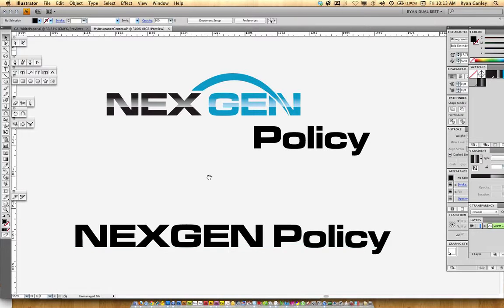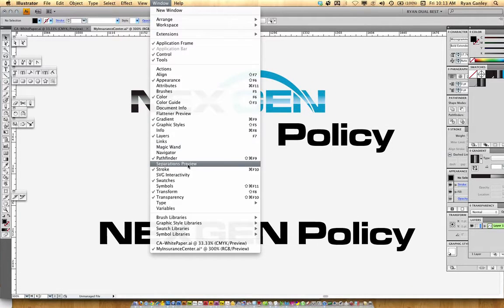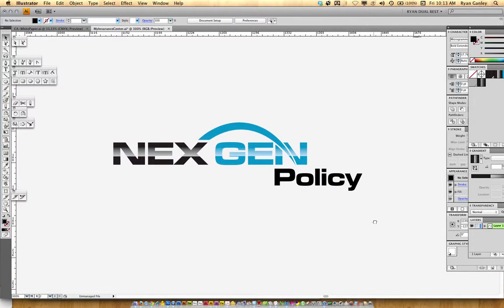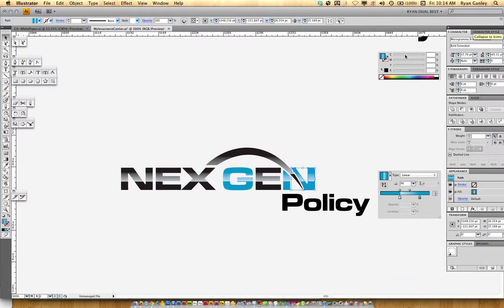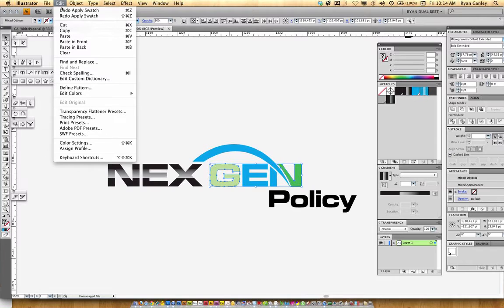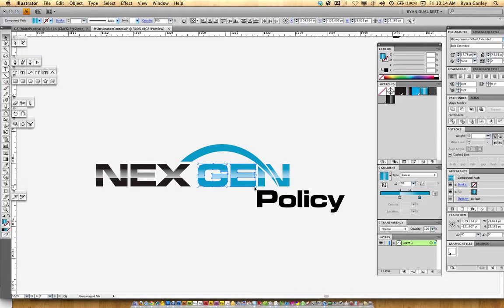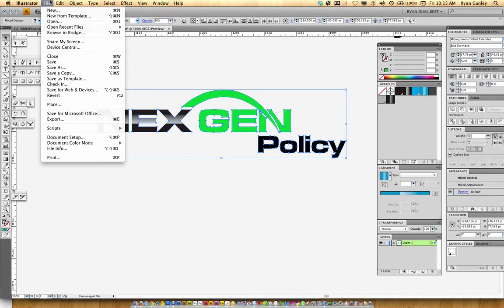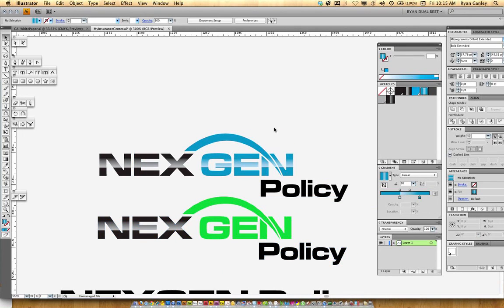Illustrator Undo History Trick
A cool trick using your clip board and undo command to save new changed and revert to old changes in Adobe Illustrator while staying on the same document.

This is a work around for Illustrators lack of history pallet.